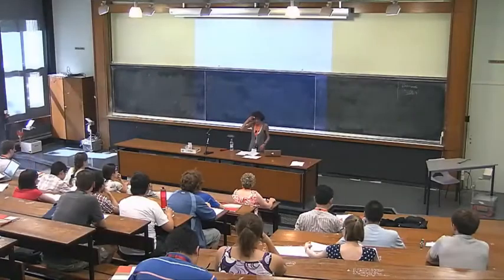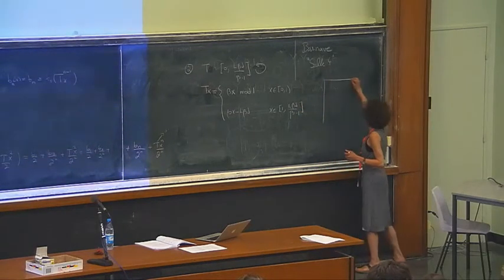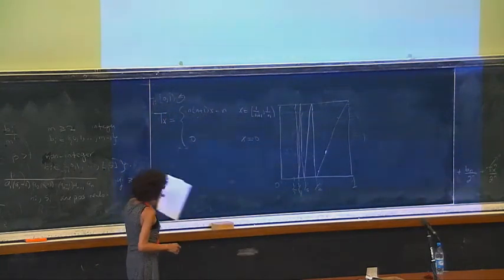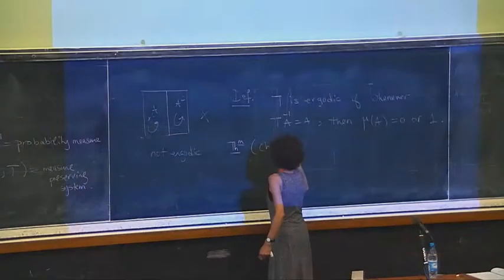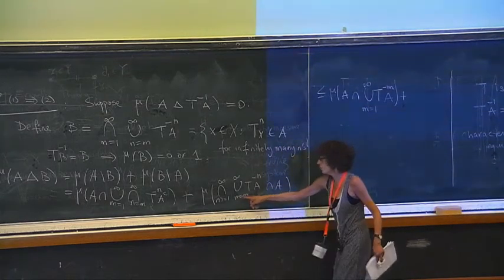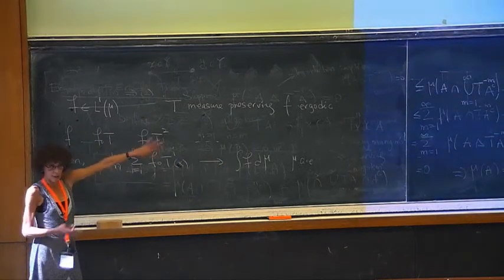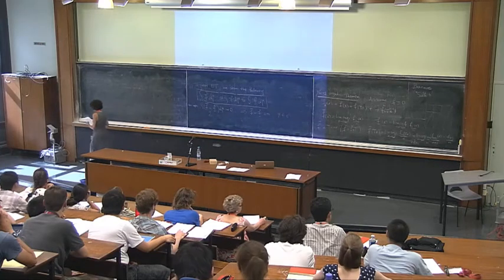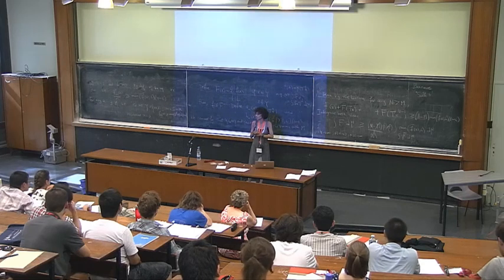Karma Dajani - An introduction to Ergodic Theory of Numbers (Part 1)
In this course we give an introduction to the ergodic theory behind common number expansions, like expansions to integer and non-integer bases, Luroth series and continued fraction expansion. Starting with basic ideas in ergodic theory such as ergodicity, the ergodic theorem and natural extensions, we apply these to the familiar expansions mentioned above in order to understand the structure and global behaviour of different number theoretic expansions, and to obtain new and old results in an elegant and straightforward manner.